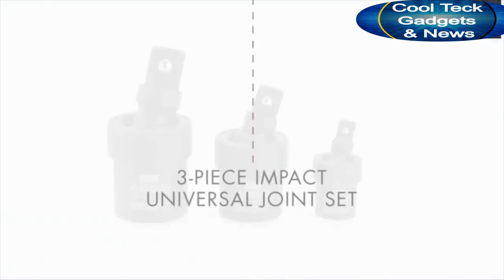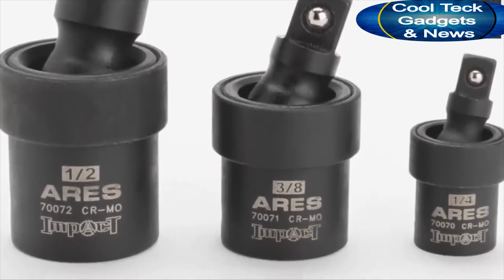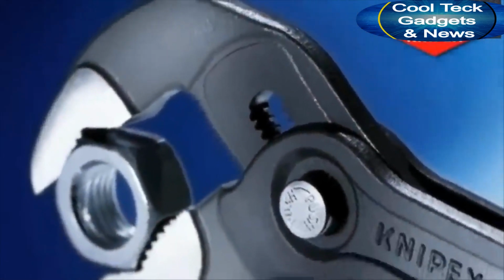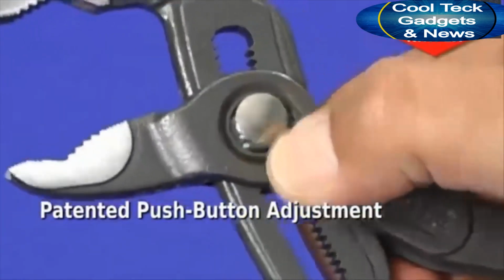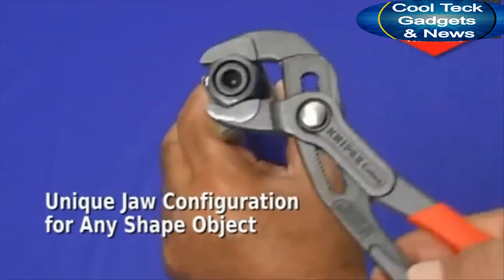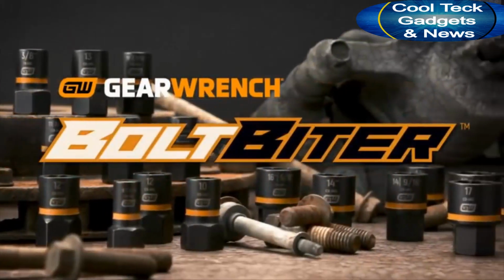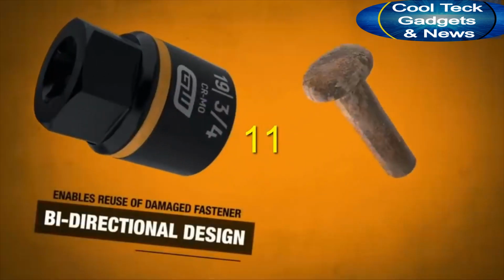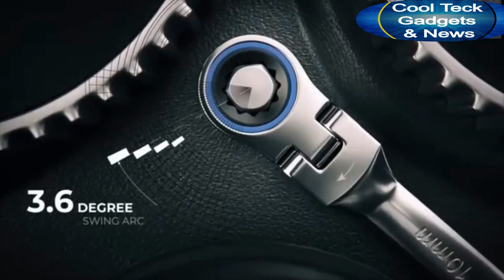Top 10 latest cool tools 2020 making your work easier | home improvement tools # list1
Top 10 latest cool tools 2020 making your work easier 2020 | home improvement tools  # list1

My name is Ilyass Yassine , in addition to creating this channel and its associated website for showcasing the latest coolest tech gadgets and inventions , i am also i an avid inventor and tech gadget designer . Here are the latest coolest tech gadgets and inventions of my own design , i am showcasing on this channel :

▶ Flying Dream :
Most revolutionary and innovative VTOL aircraft designed with vertical take off capability with folding fixed wings , this urban aircraft is designed for both personal and public urban transportation , its most innovative technical feature is its design enabling to be more affordable than buying a helicopter or buying an ordinary fixed wing aircraft , in addition to the fact that it will perform the task of these two aircrafts . The second innovative technical feature is its design with six size versions ranging from two seats version up to twelve seats version , and it can be powered electrically by electric batteries , turbo jets or by both in a hybrid way . For those interested in exploring more about the technical features , you can visit the campaign web page :

▶ Unismart , universal smartphone accessory :
This is my first cool tech gadget i am introducing to the public . The unismart is designed to be the best perfect smartphone accessory that will replace with one single gadget all the following smartphone accessories :

✔️smartphone power bank
✔️smartphone wireless charger
✔️smartphone tripod
✔️smartphone table stand
✔️ on the go mobile ergonomic smartphone smartphone handle

➡️ In addition to a cool sling bag designed with amazing useful features , for storing the unismart . For those interested in exploring more about the product technical features and pre order it , you can visit the unismart campaign page :

Product Links

Product1

•RIDGID 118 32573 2-in-1 Close Quarters AUTOFEED Cutter with Ratchet Handle, 1/4-inch to 1-1/8-inch Tubing Cutter

Product2

•DEWALT DWH050K Large Hammer Drilling Dust Extraction System

Product3
•   KIMO 20V 4.0Ah Li-ion Brushless Cordless Reciprocating Saw w/Battery & 1 Hour Fast Charger, Stepless Variable Speed, 1" Stroke Length, Tool-Free Blade Change, 8 Saw Blades for Wood & Metal Cutting

Product4

• DURABLEZ Trunk Organizer with Covering Net, Attachable Non-Slip Pads, and Stainless Hooks, Military Green

Product5

• ARES 70073-3-Piece Impact Universal Joint Set - 1/4-Inch, 3/8-Inch and 1/2-Inch Drive Chrome Moly U Joint Sockets Access Hard to Reach Fasteners

Product6

• Karcher 13246440 K 5 Premium Full Control Plus Electric Pressure Washer, Yellow

Product7

• Knipex 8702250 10-Inch Cobra Pliers - Comfort Grip

Product8

• Dewalt DT70512T Extreme Impact Torsion Screwdriver Bit Set, Yellow/Black, Set of 14 Pieces

Product9

• GEARWRENCH 15 Pc. 1/4" & 3/8" Drive Bolt Biter Impact Extraction Socket Set - 84783

Product10

• Capri Tools Flex-Head Ratcheting Combination Wrench Set, True 100-Tooth, 3.6-Degree Swing Arc, 10 to 19 mm, Metric, 7-Piece in a Convenient Wrench Rack (CP11580RK)